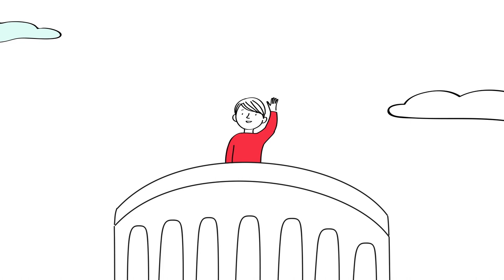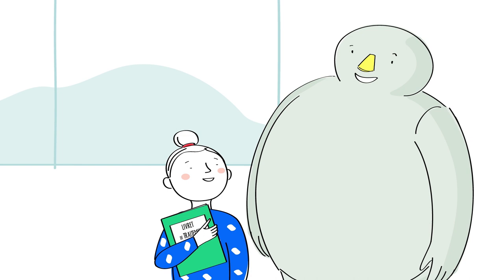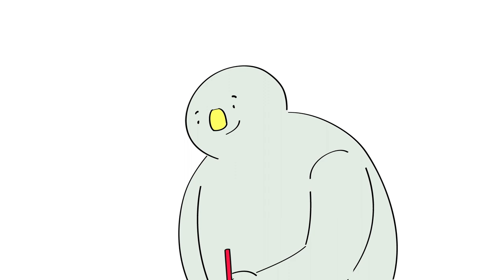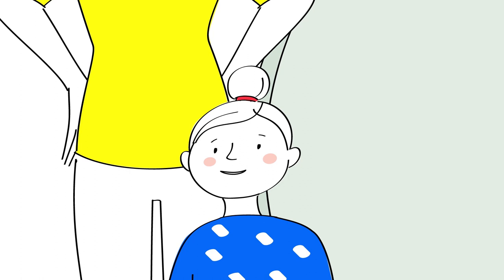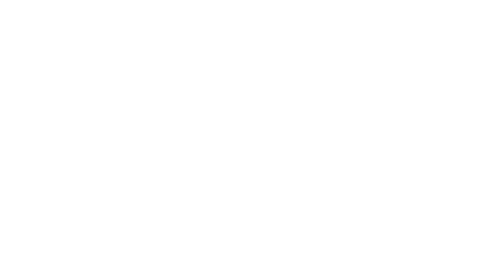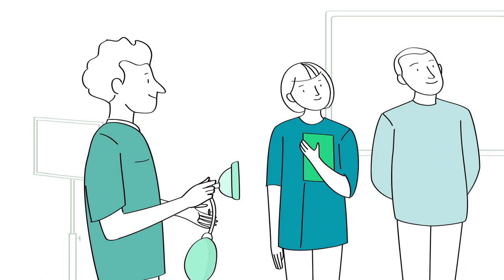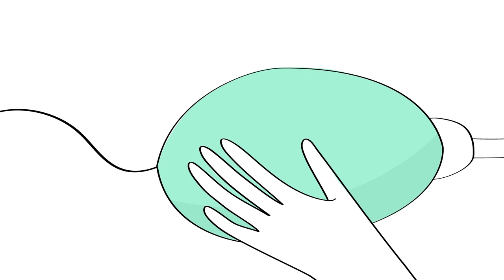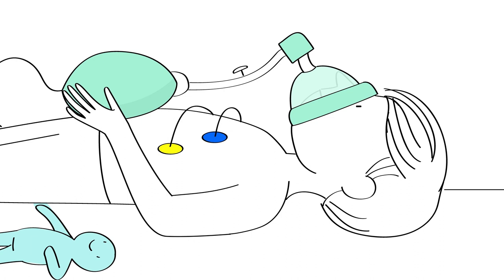Léa et Pilou - La radiothérapie sous anesthésie générale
Dessin animé réalisé par les équipes du Centre Antoine Lacassagne pour expliquer et accompagner les enfants et les parents dans le traitement par radiothérapie